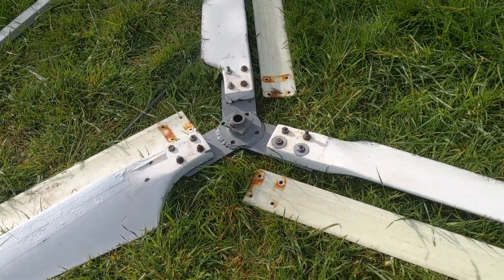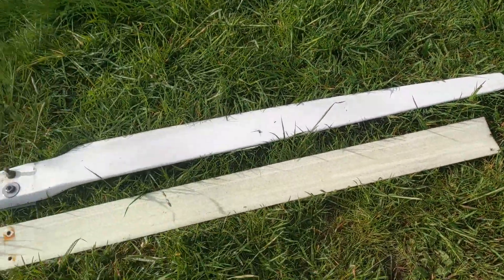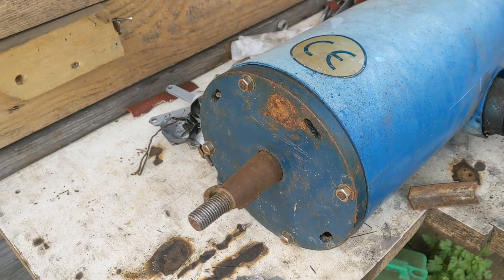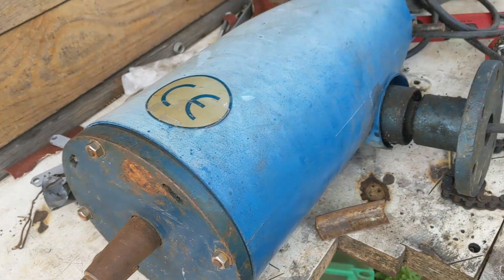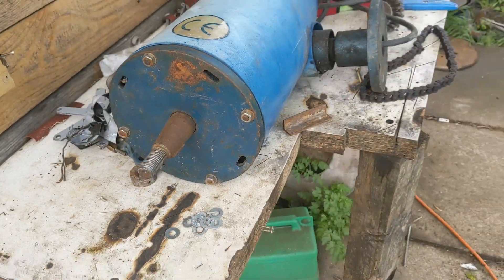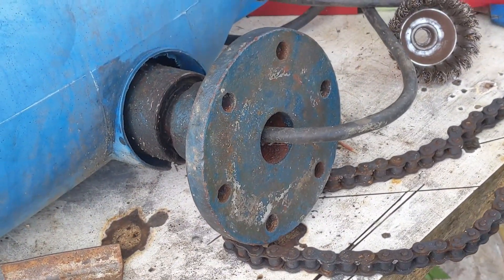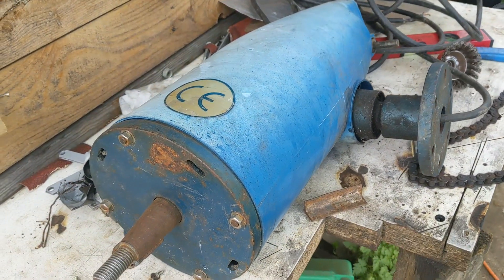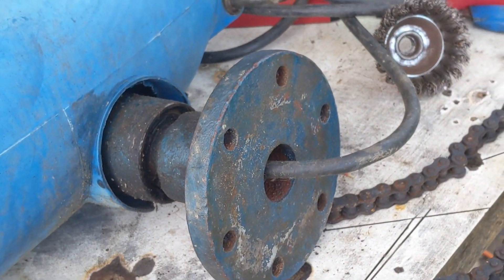Wind Turbine Blades - Quick Comparison - New Turbine Blades - 10 May 2021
Quick video comparing the size of the new blades I got with the beast wind turbine, which I believe is made by a Chinese company called Yangzhou Shenzhou